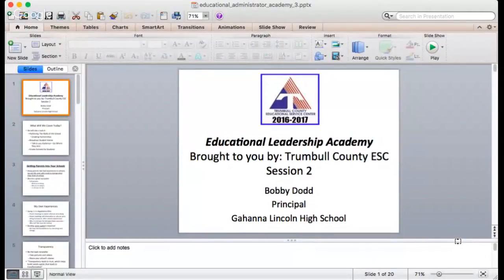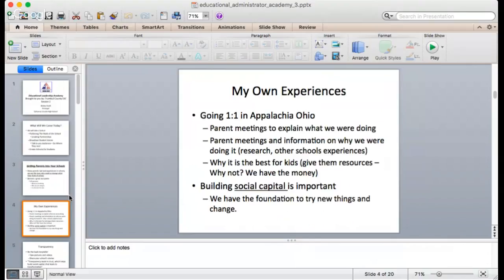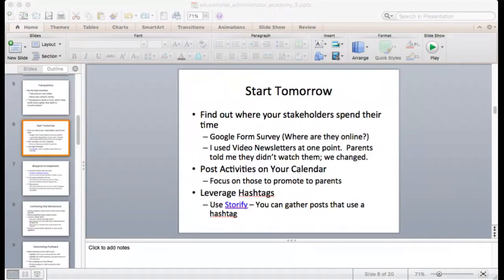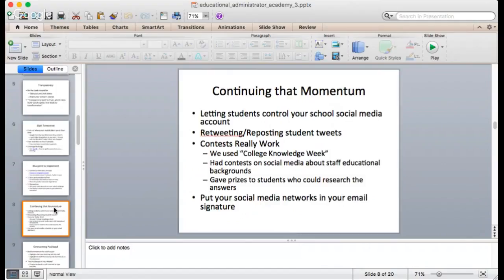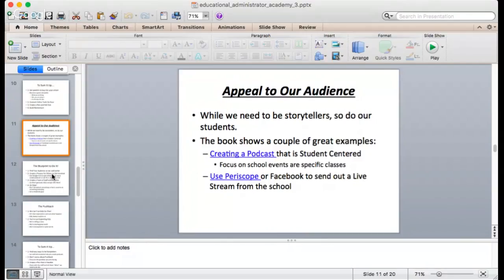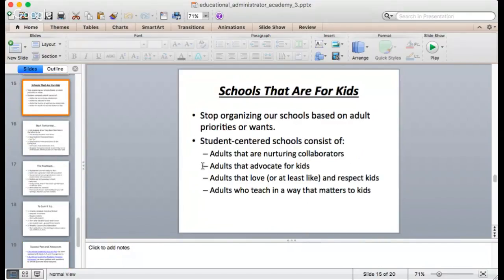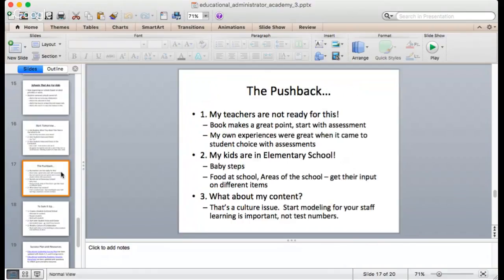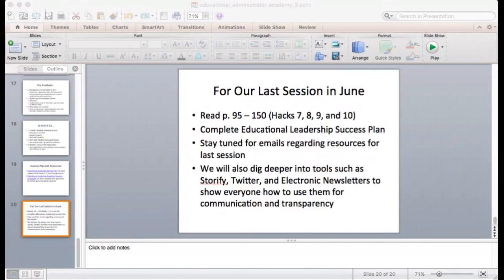Educational Leadership Academy: Session 2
Educational Leadership Academy
Session 2
Presented by the Trumbull County ESC